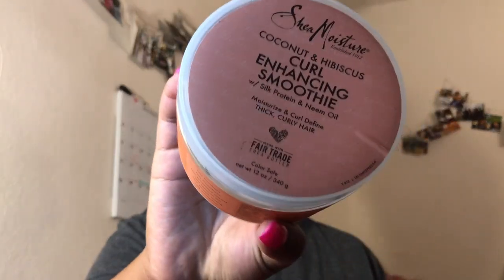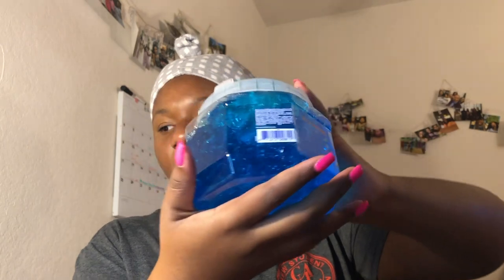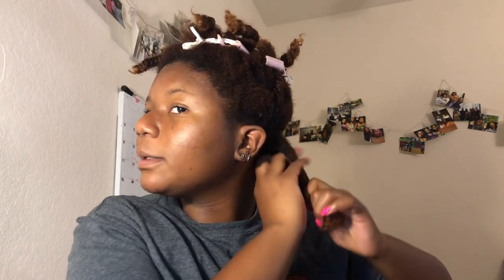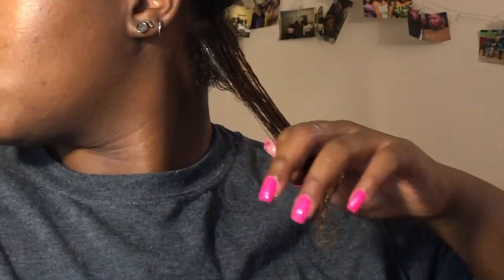MY BEST WASH & GO YET!!|Shingling Method for Beginners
This is my best, most defined wash & go in yearssssssss. Watch to learn how to do the shingling method step-by-step.

Products used:
The WET Brush
Spray Bottle is from Sally's

Phil 4:5